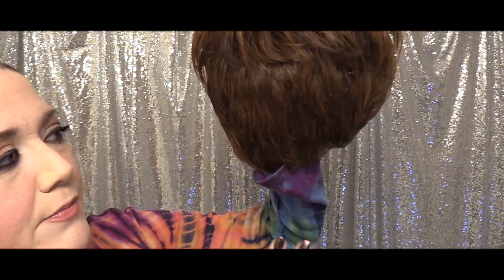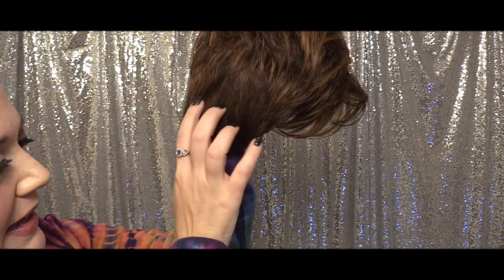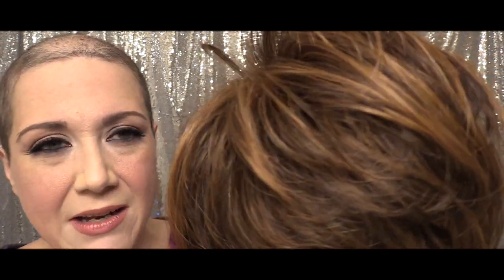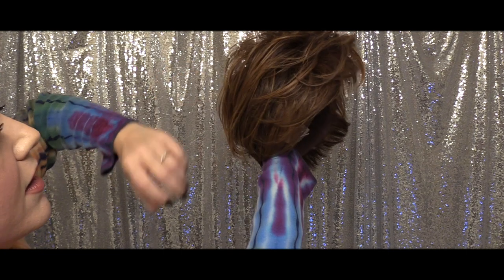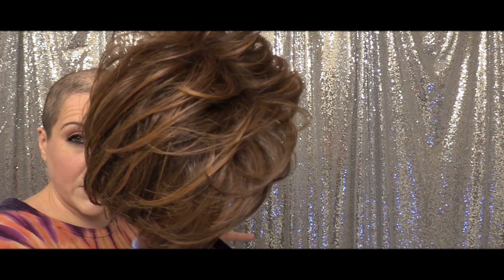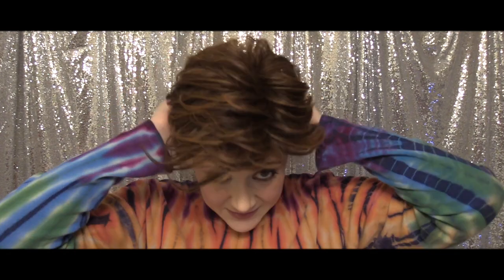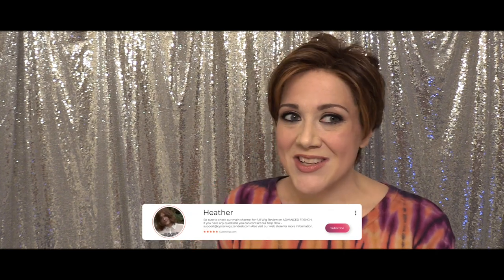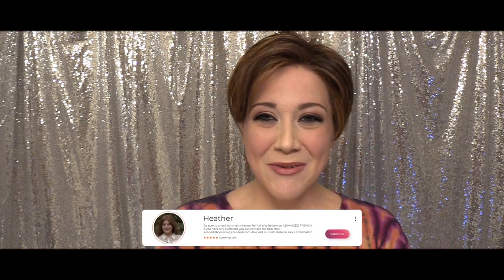CysterWigs Color Spotlight: RL6/28 Bronzed Sable by Raquel Welch (on Advanced French)